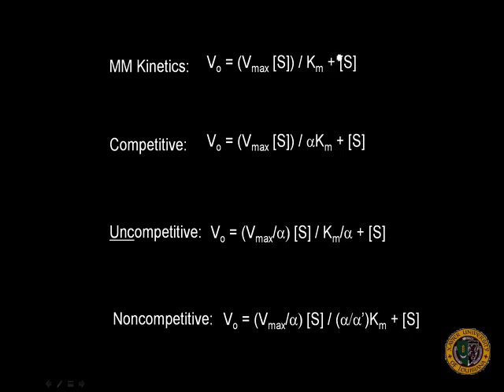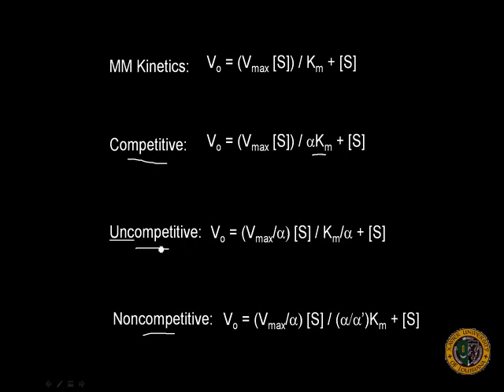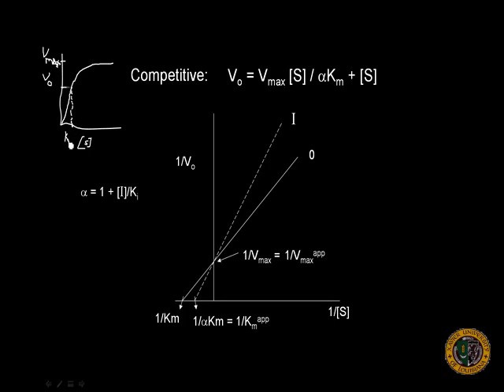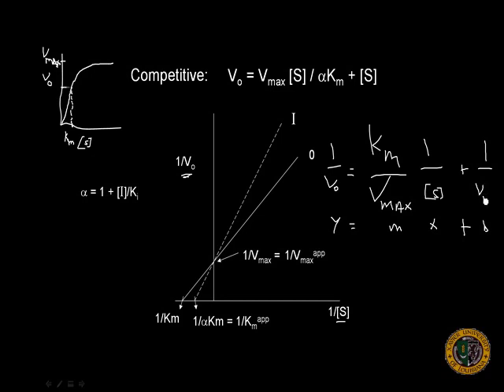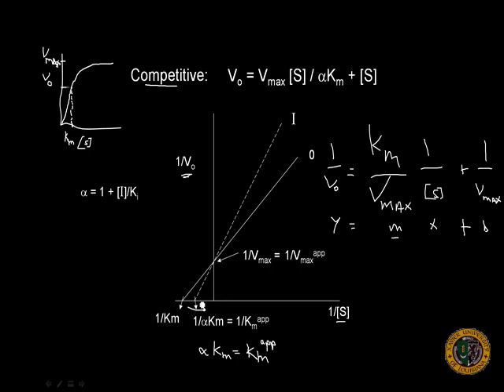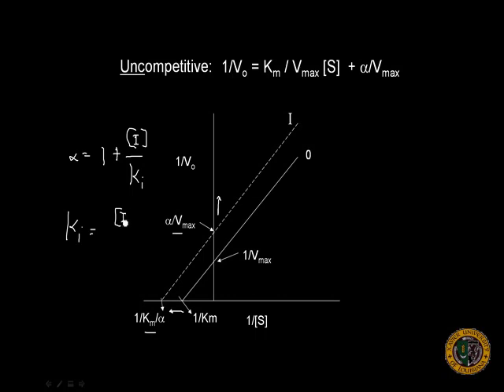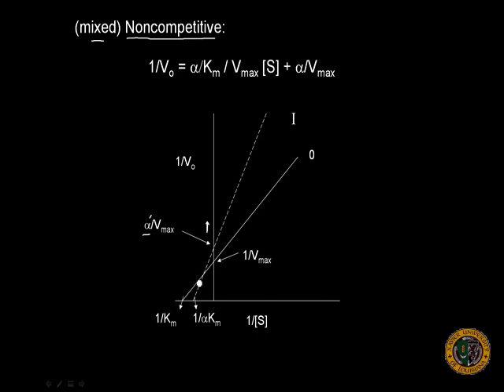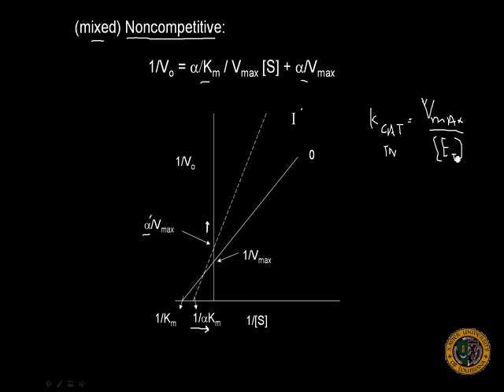Enzyme Inhibition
review of the 3 major types of enzyme inhibition